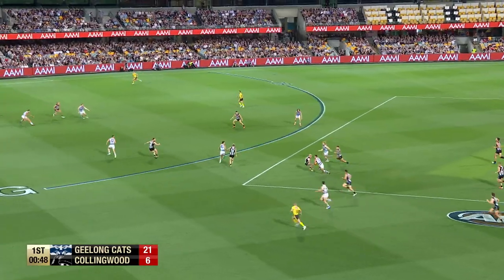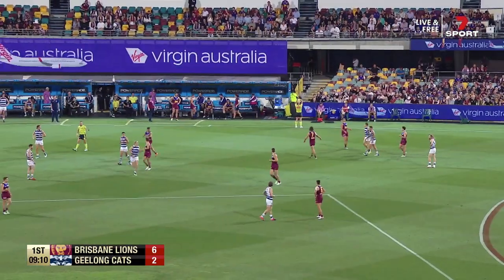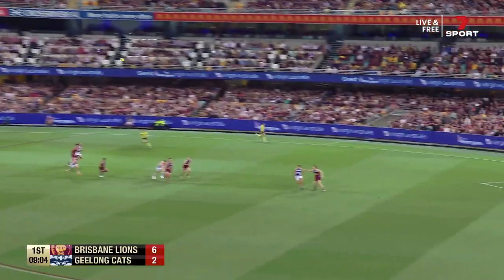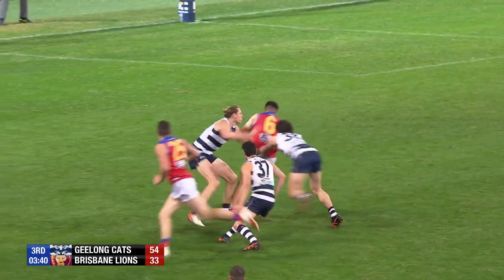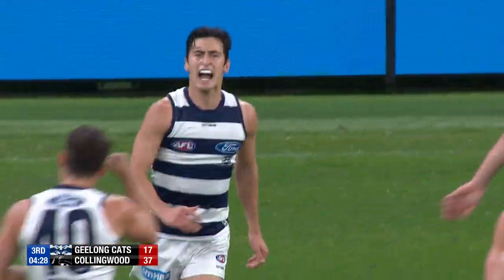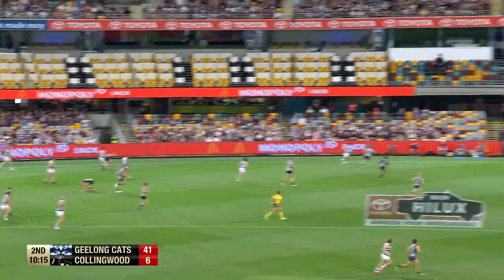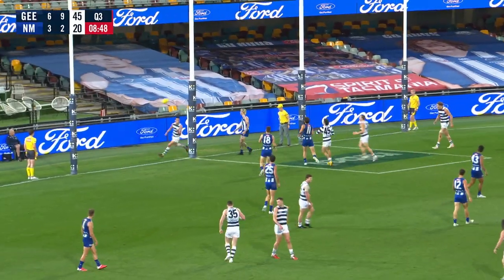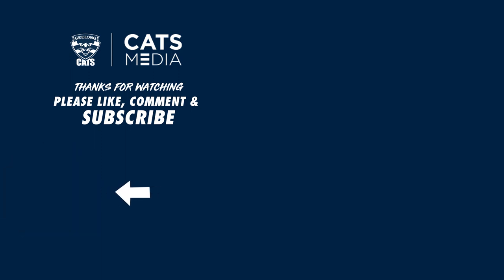Simpson Signs On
Crafty half forward/midfielder Sam Simpson has signed a contract extension for Geelong, take a look at some of his best work in the hoops!